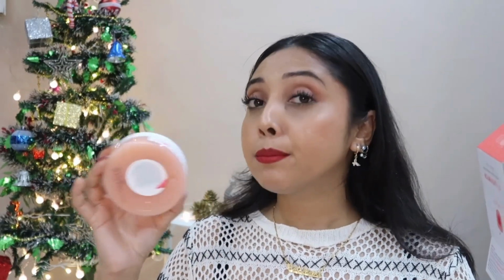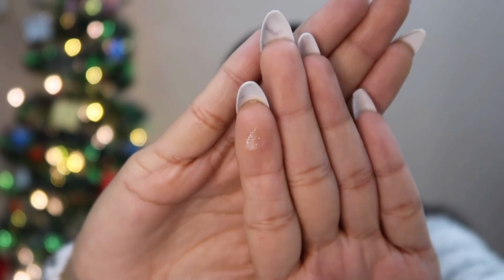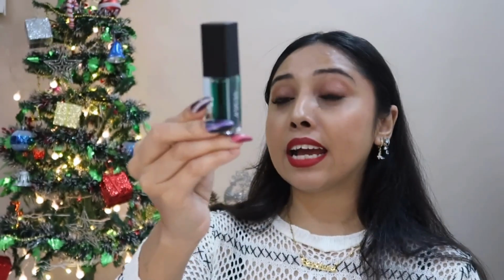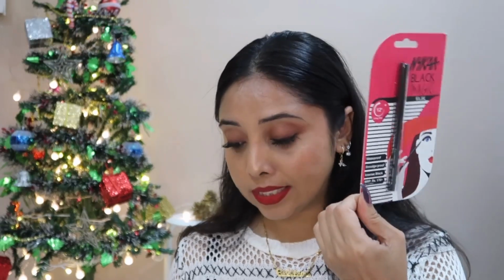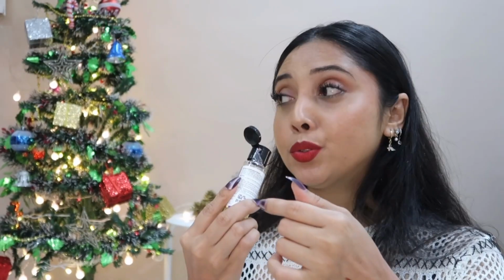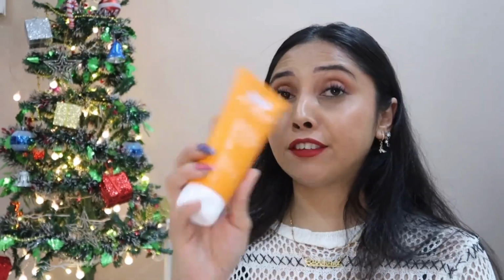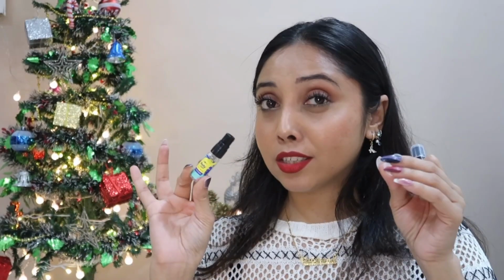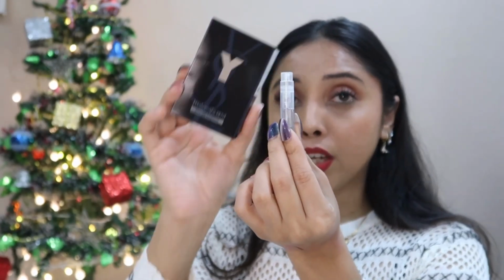Mini lil Nykaa Haul | Big Friday Sale Haul | Received some amazing freebies | Cassi 💕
Hello Everyone,

I hope you are all doing great and are in good health.

In today's video I am sharing with you my lil Nykaa Haul. I did go ahead and purchase few products from Nykaa since they had thier sale going on. And also this are few products that I use on a regular basis. I am glad that that I got my hands on the products and I did get few gifts as freebies.

✌️ AND ♥️ to all..

xo.